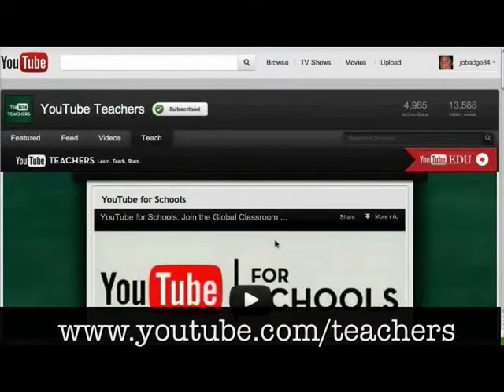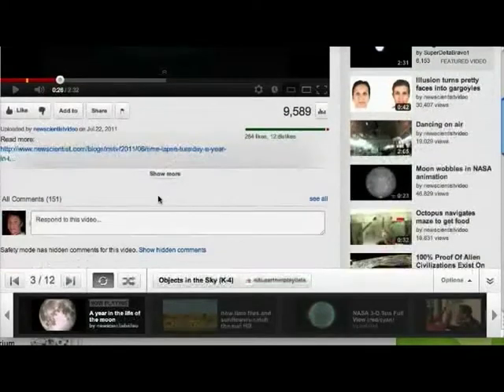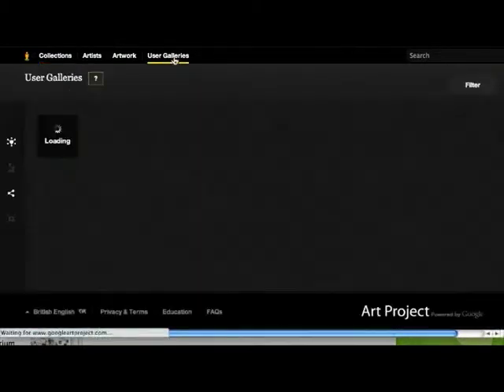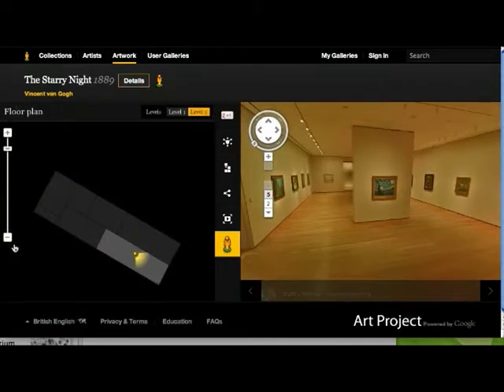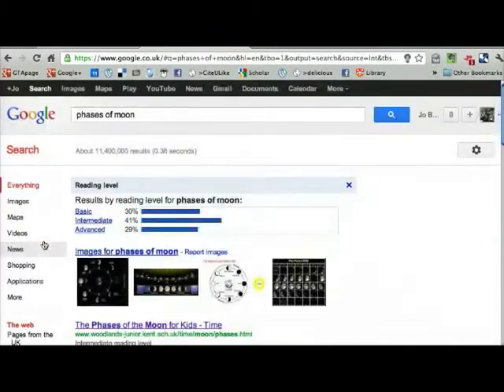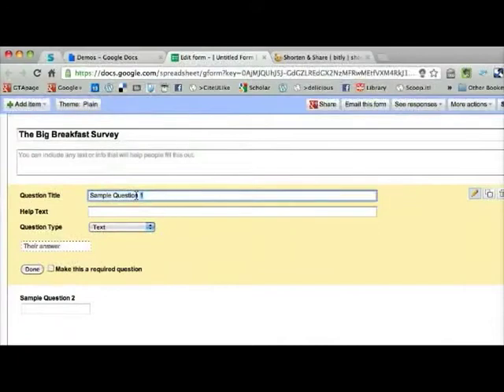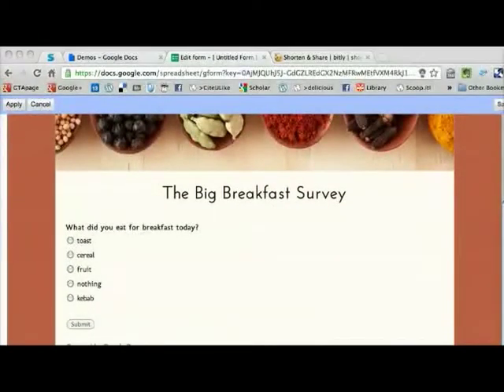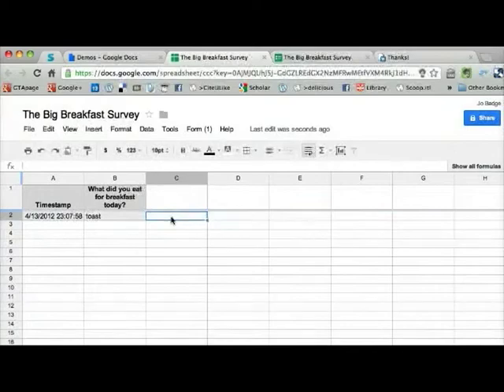Google tips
Four very quick tips (slam!) from Google Teacher Academy UK, 4 April 2012